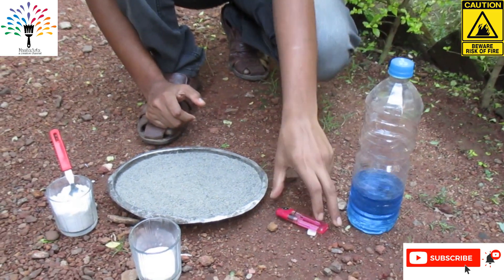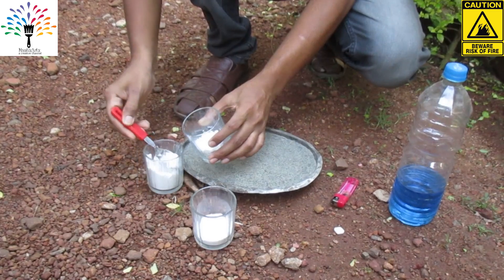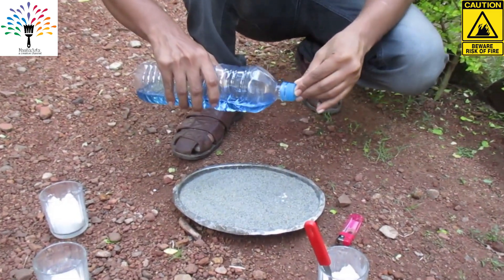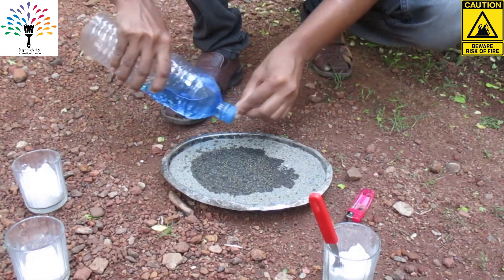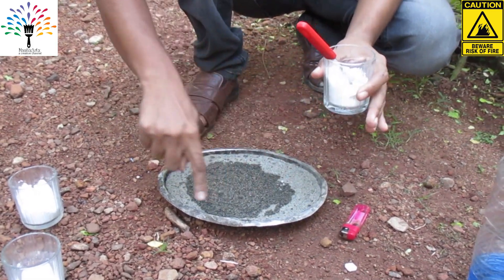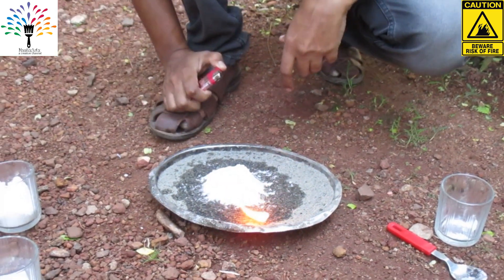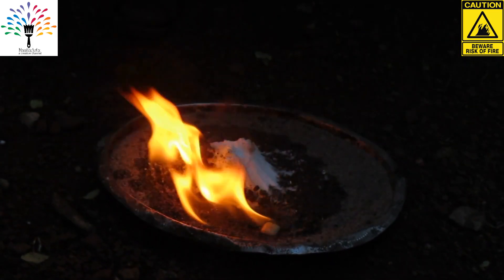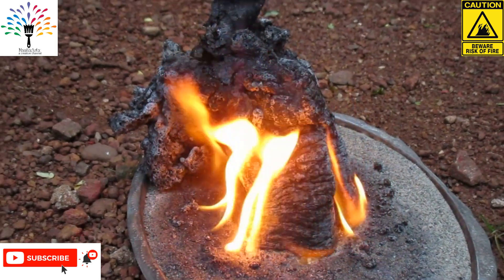MANTIZ tech artz/പാമ്പ് ഗുളിക ഉണ്ടാക്കി നോക്കിയാലോ!!!!!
Materials required:
Baking soda
Sugar powder
Kerosine
Lighter